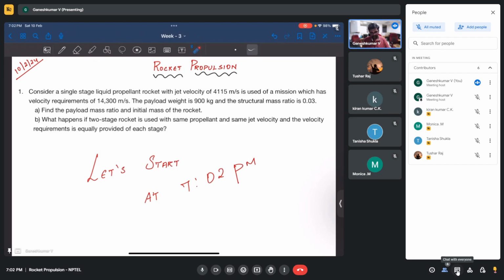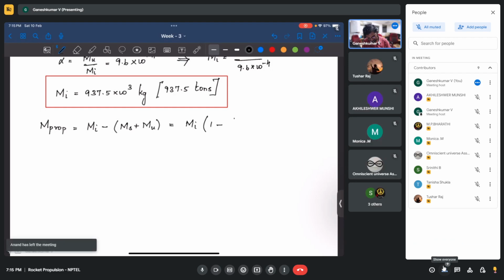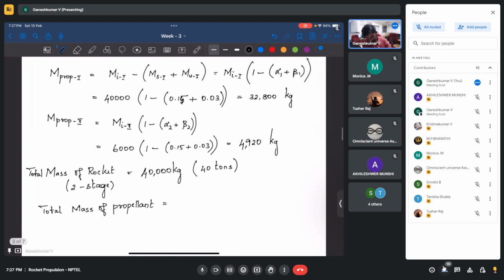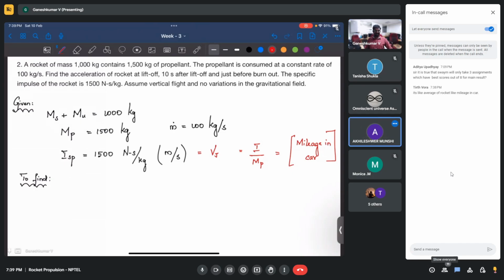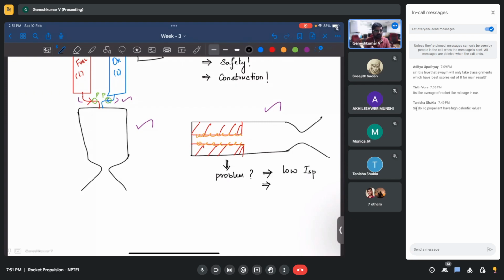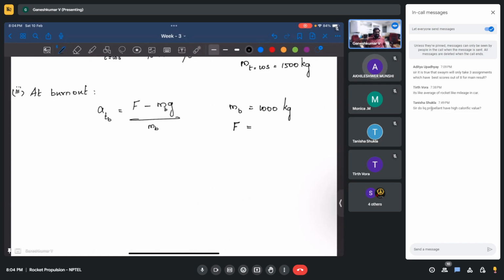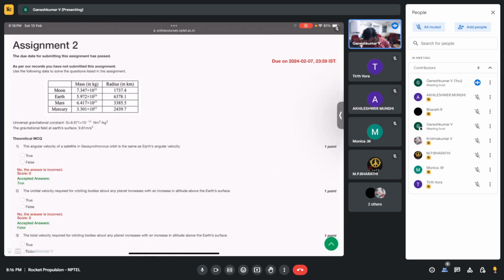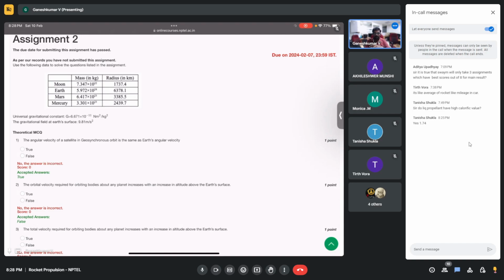Rocket Propulsion - Live Session - 3